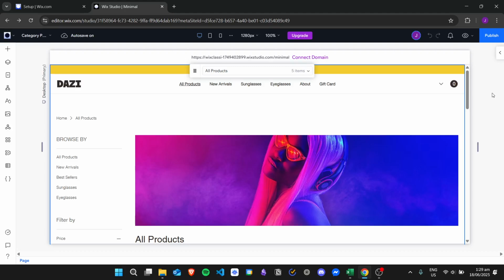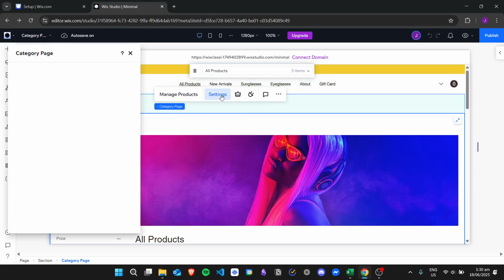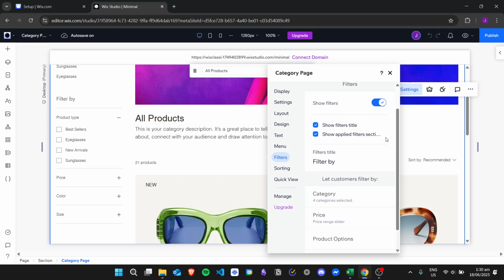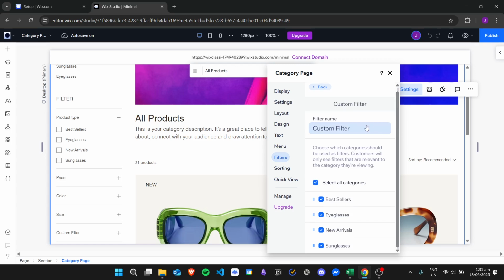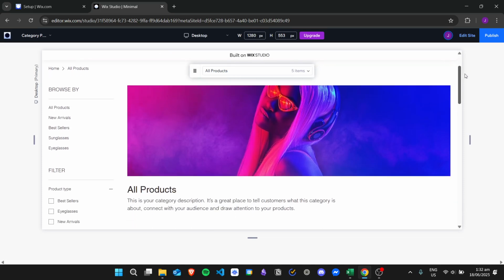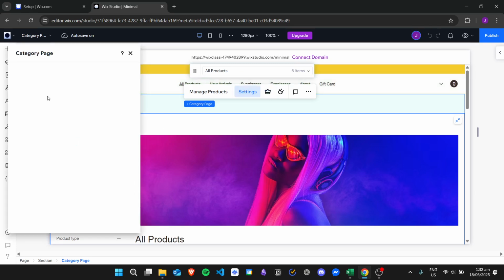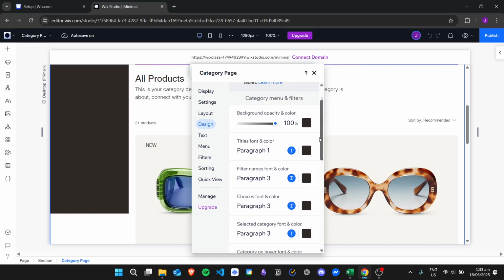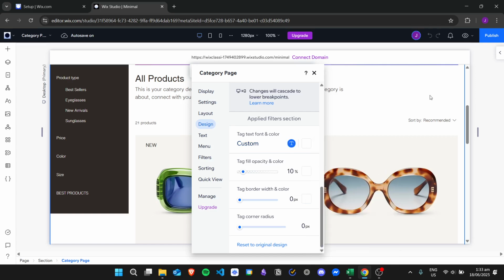How to Add Filters to Category Page in Wix Studio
If you are looking for a video about How to Add Filters to Category Page in Wix Studio, here it is!